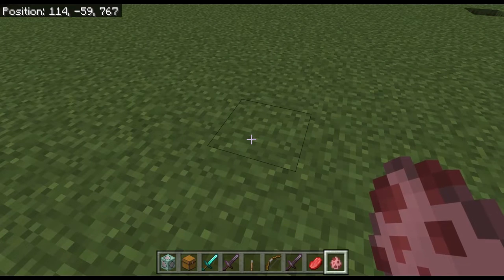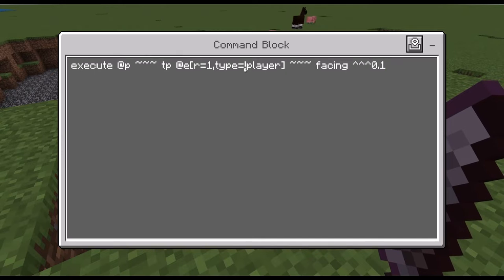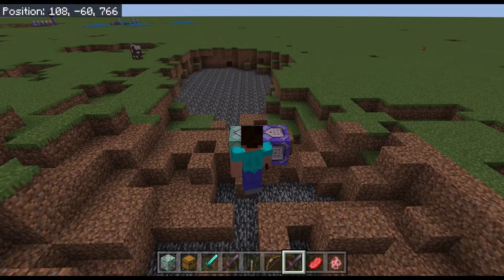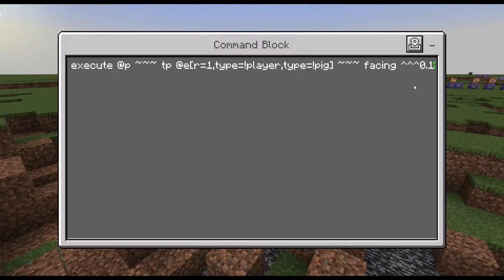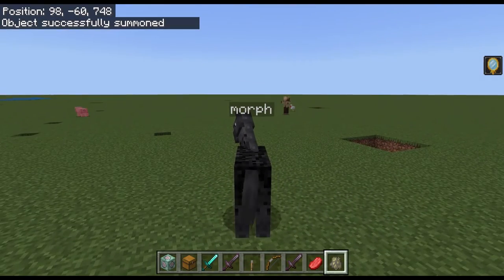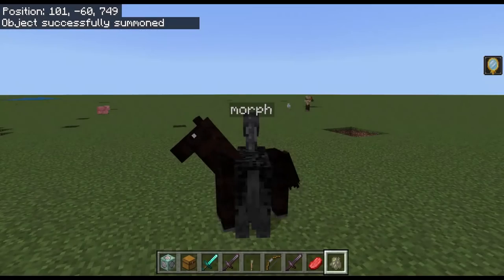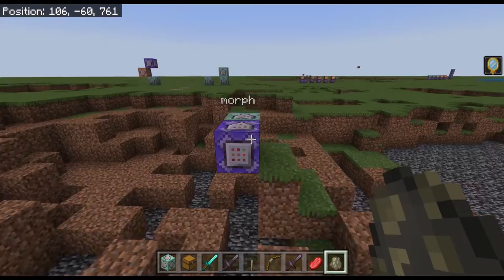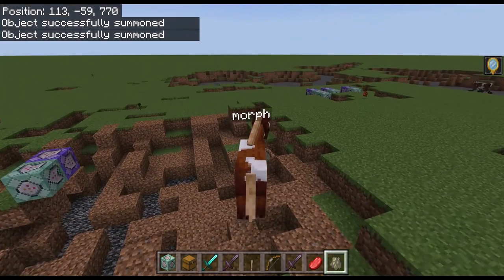How to morph into ANYTHING with commands! [LONG VERSION]